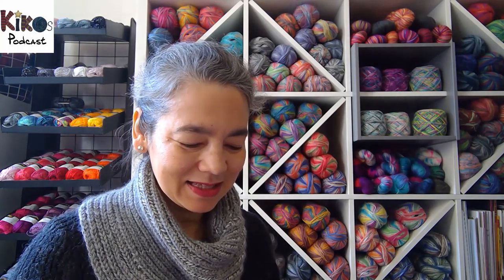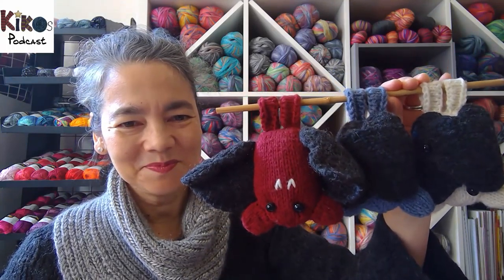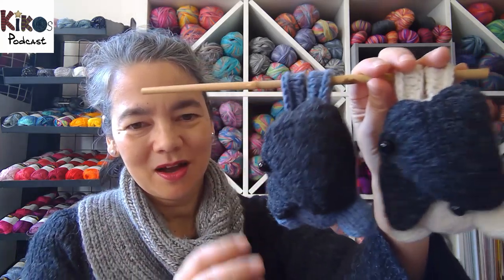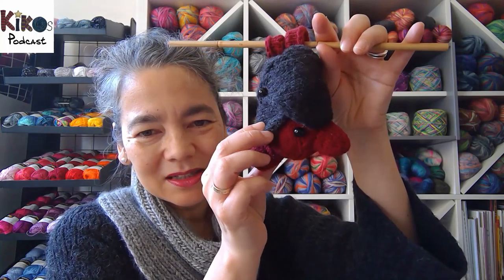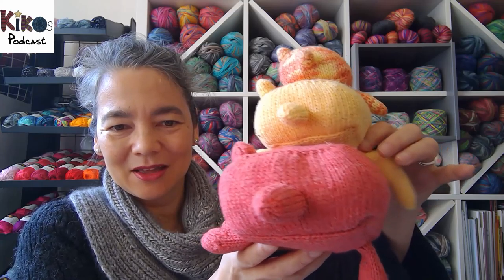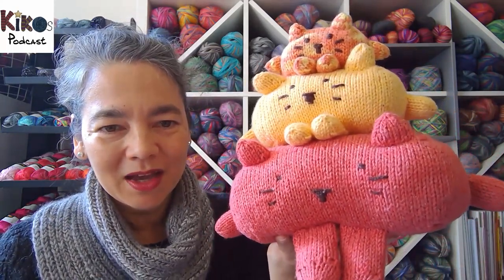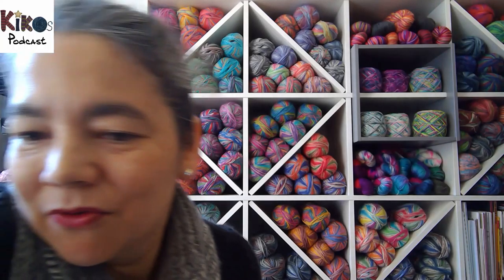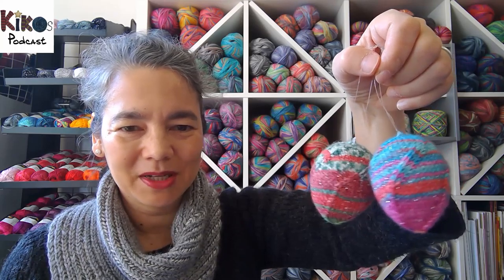Kiko's Knitting Podcast - Toys, Dolls & Gnomes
Special episode about toys, dolls & gnomes in which I show my knitted and crocheted toys.
I already have many animals in my zoo: dogs, cats, bats, elephants, lion, whale, penguins, aphids, butterflies, ladybirds and a black sheep.

I also show dolls and of course all the gnomes I have made so far.

If you want to see my current knitting and crocheting projects, please check out my weekly podcast about knitting and crocheting.

Yukiko Döhlert

▬▬▬  Patterns ▬▬▬

Knitted Dolls with a Designer Wardrobe

Julekuler: Gestrickte Weihnachtskugeln

Lalylala's Beetles Bugs and Butterflies

▬▬▬ Social Media ▬▬▬